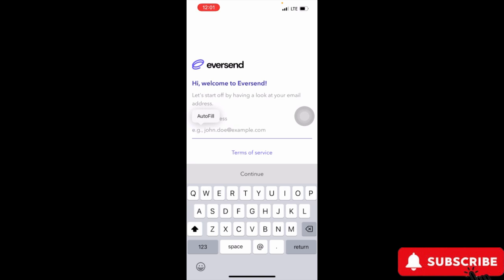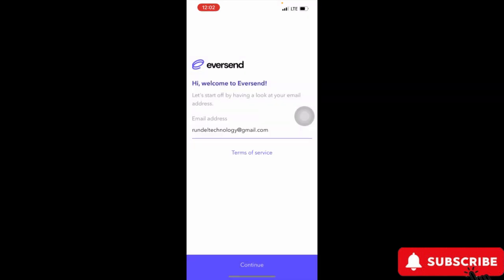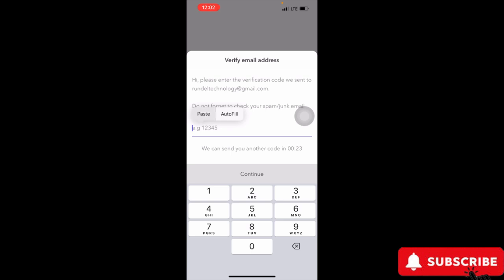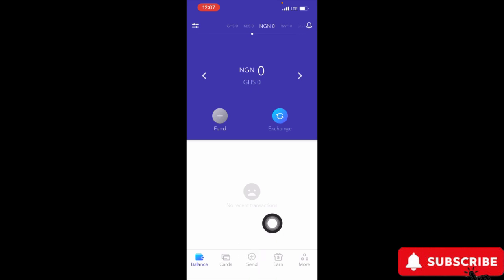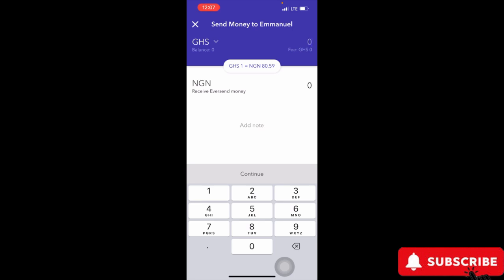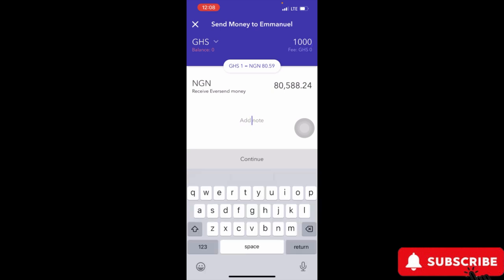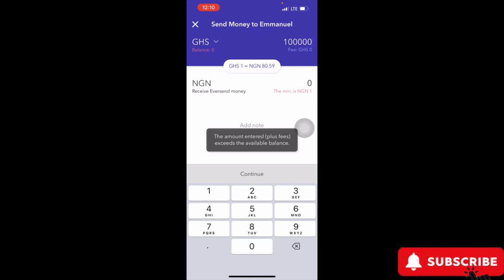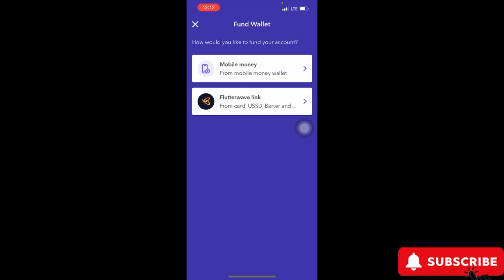Cedi to Naira Arbitrage | How to send money from Nigeria to Ghana with no fee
On today's episode, I will be teaching you how you can start naira to cedi Arbitrage and send your money to Cedi momo wallet straight without stressing yourself and you dont need to pay any fee. Follow this tutorial and learn how to make money online in Nigeria and Ghana 2024
Naira to Cedi Arbitrage | How to send money from Nigeria to Ghana with no fee